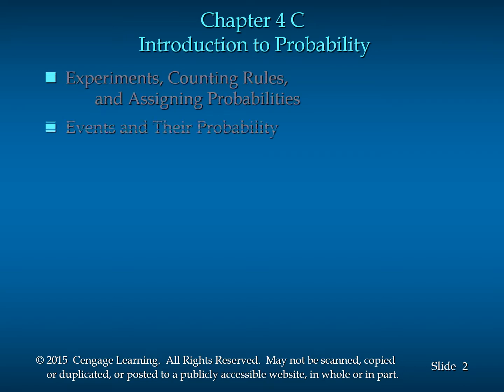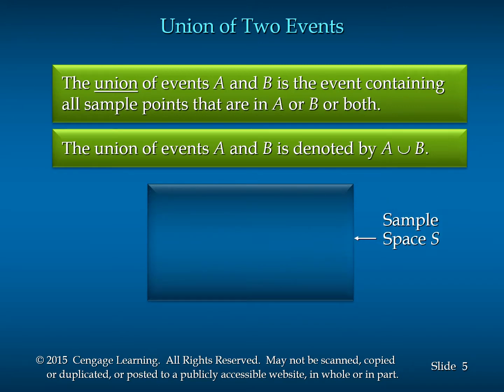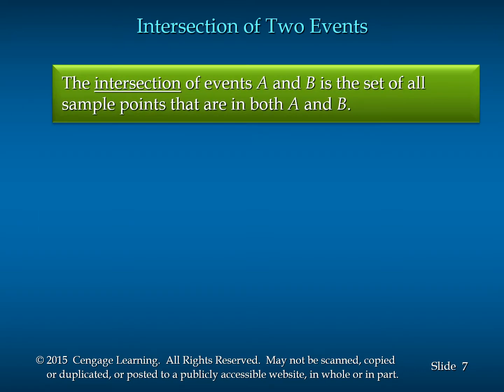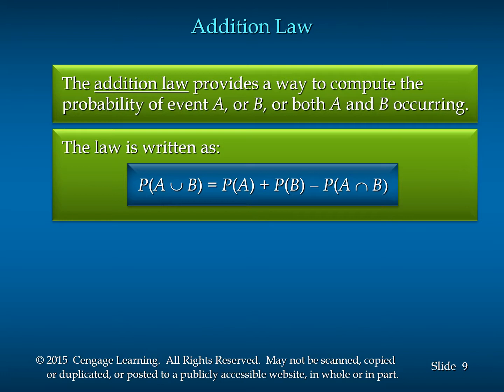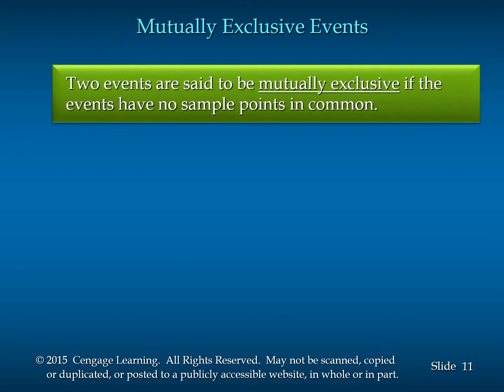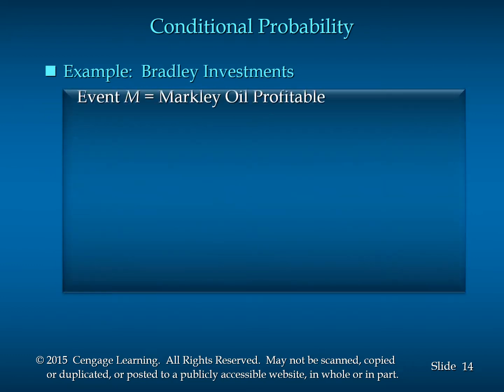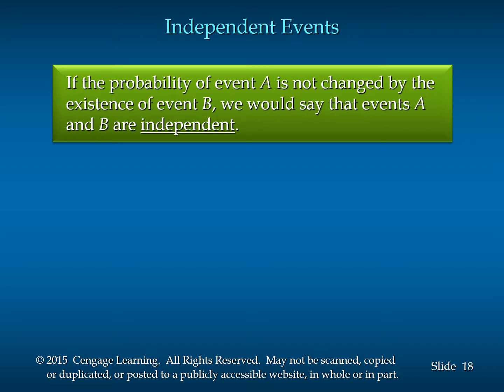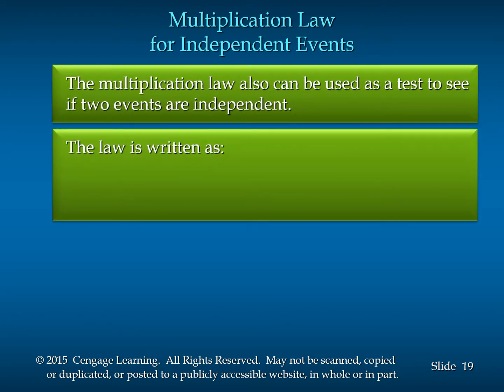WU BUS232 Prengaman - Chapter 4C Relationships of Probability